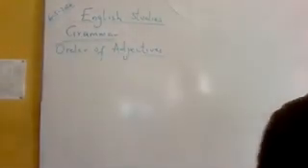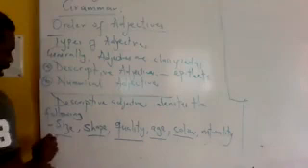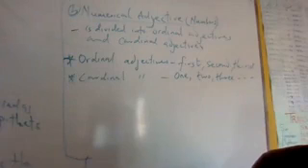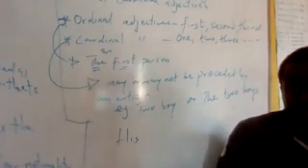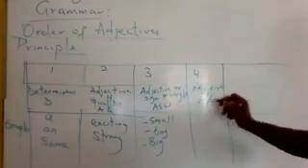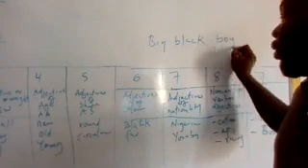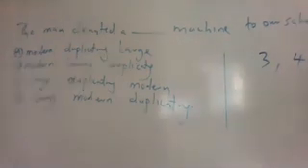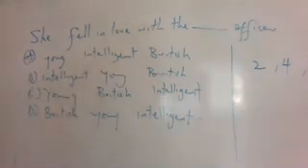JSS 2 _ English _ types of Adjectives, order of Adjectives